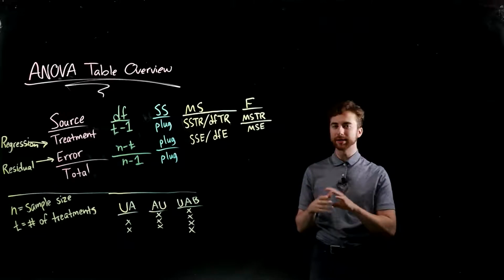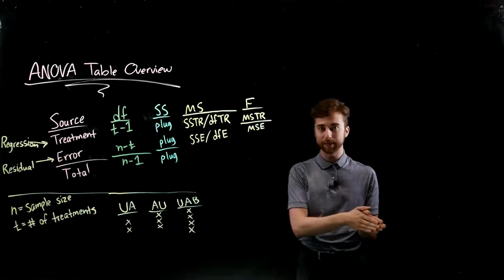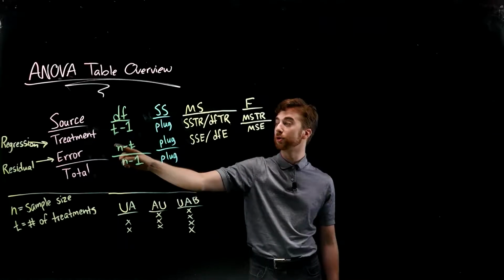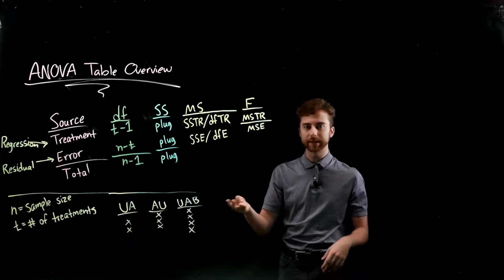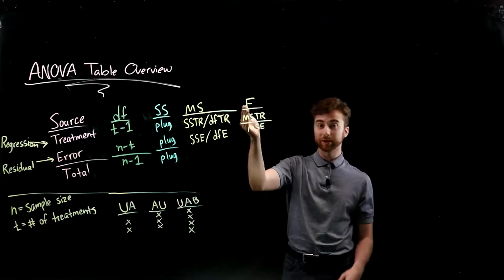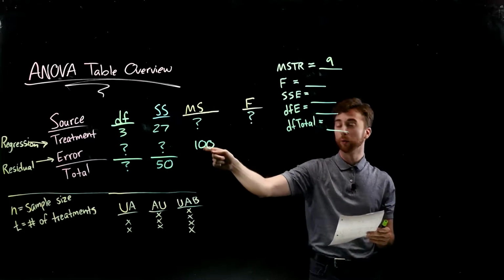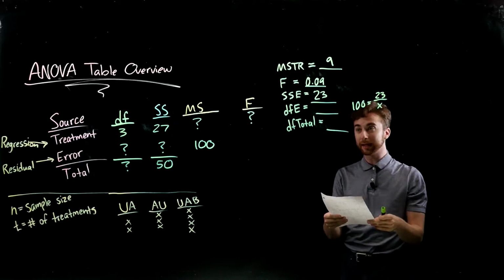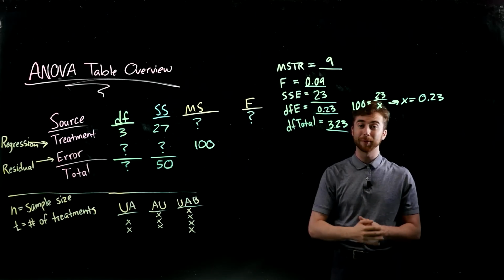ANOVA Table Overview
Explanation of the relationship between the cells in an ANOVA table.